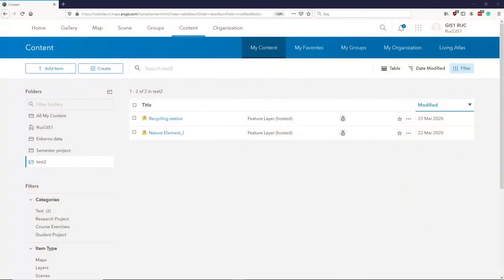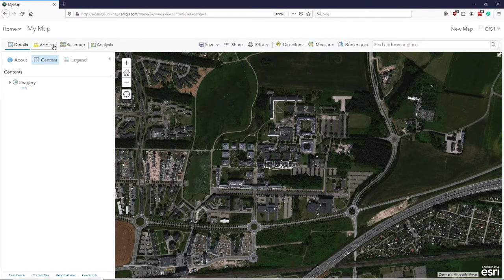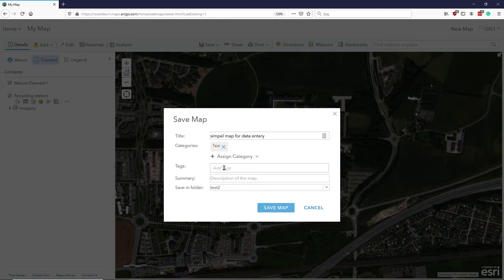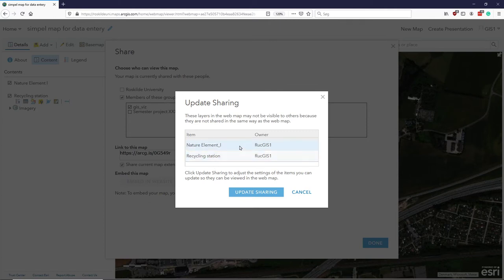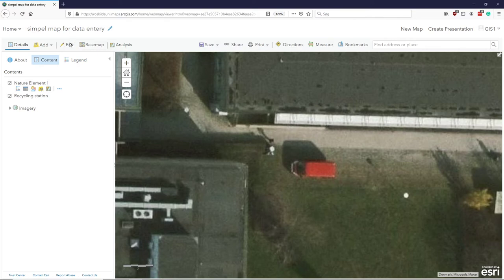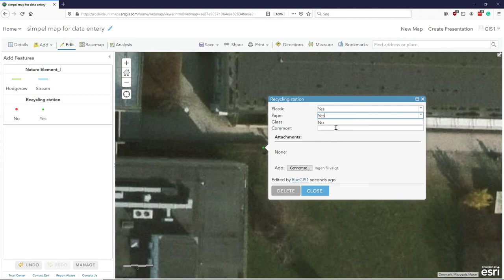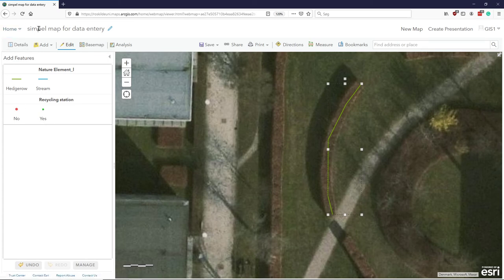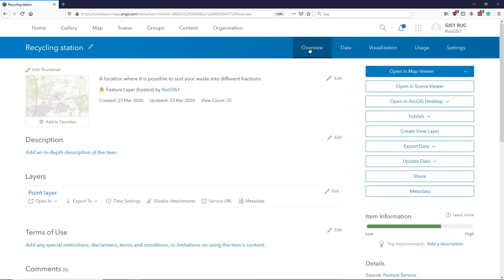ArcGIS online episode 9 creating your map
0:00 Introduction
0:29 Opening the map editor
0:53 Setting the base map
1:14 Add layers
1:50 Save the map
2:45 Sharing the map and setting sharing rights
4:03 Editing the features on the map in the web browser
6:44 View the effects of the editing work